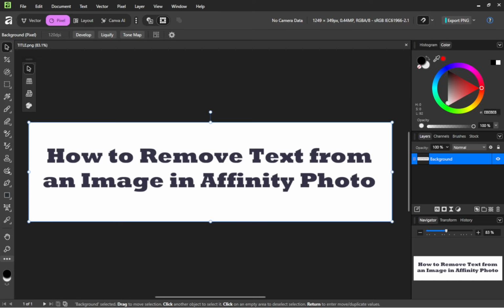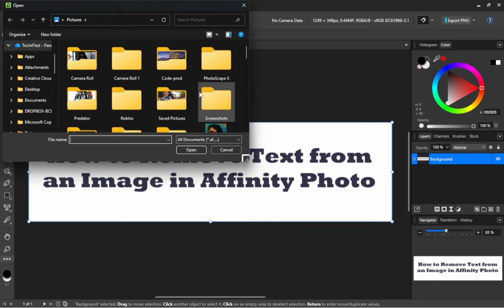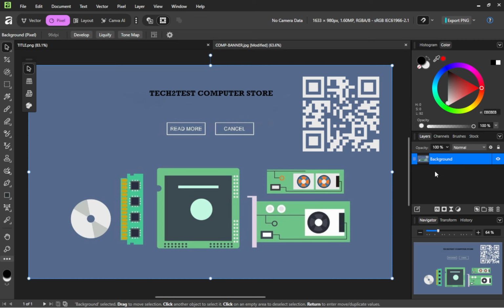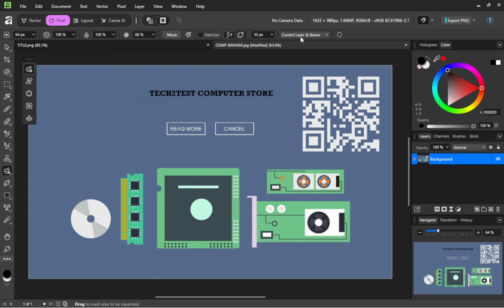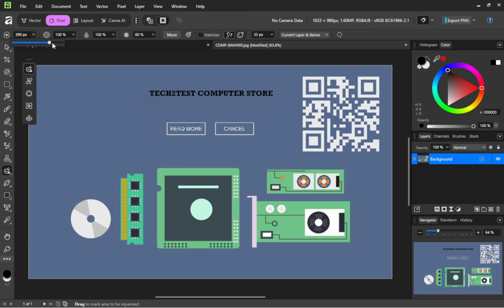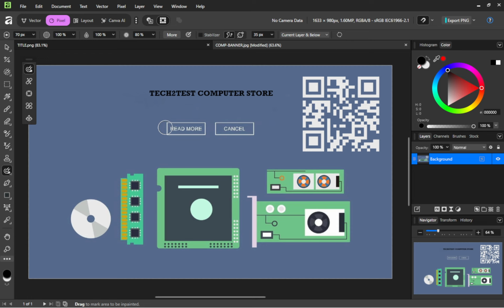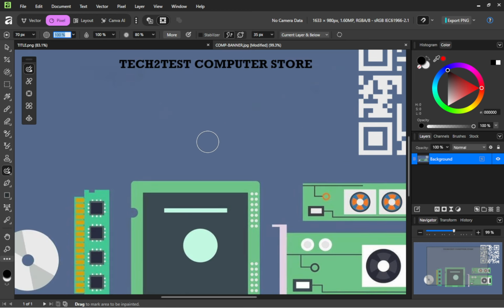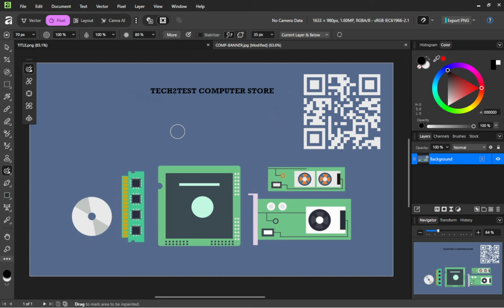How to Remove Text from an Image in Affinity Photo [2026 Full Guide]